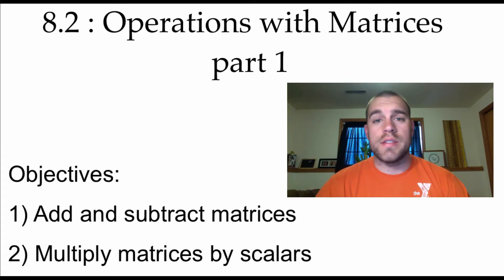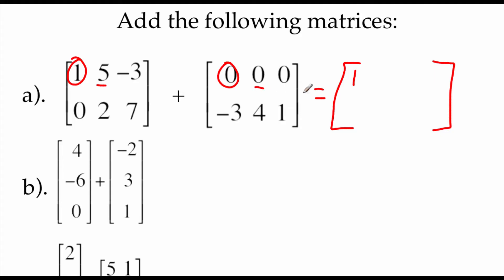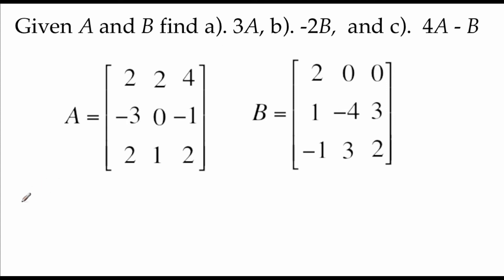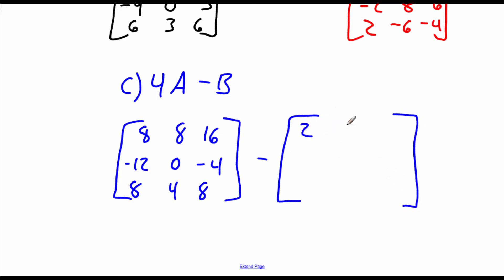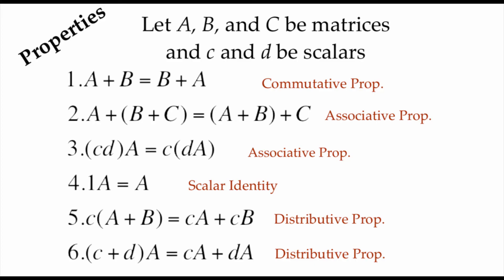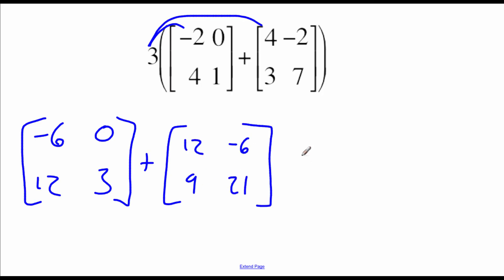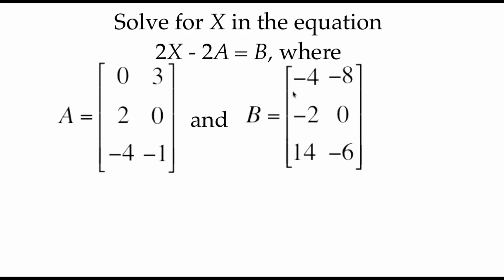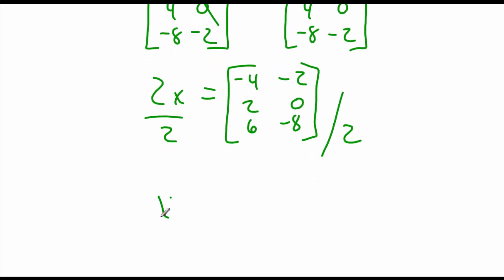Pre-Calculus 8.2: Operations with Matrices part 1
Objectives:
1) Add and subtract matrices
2) Multiply matrices by scalars